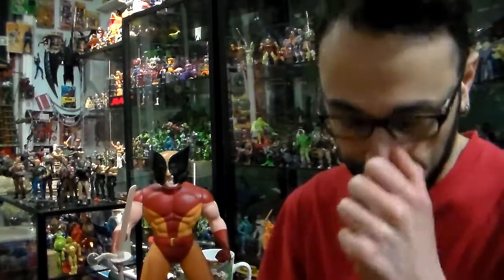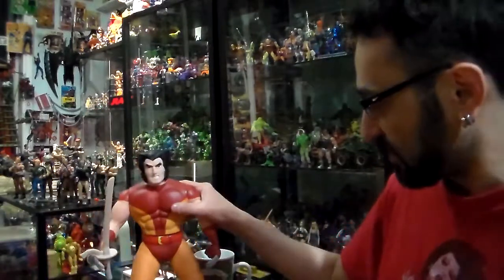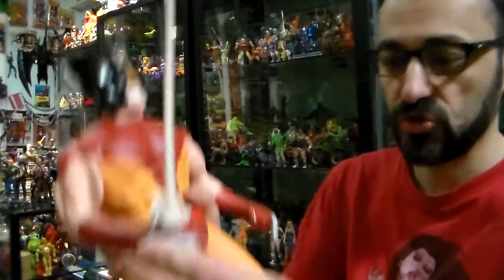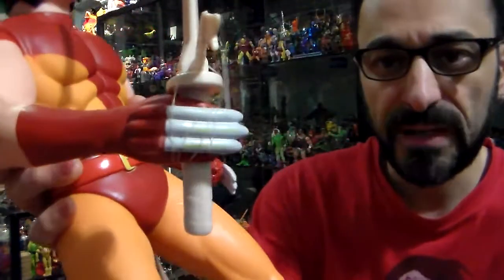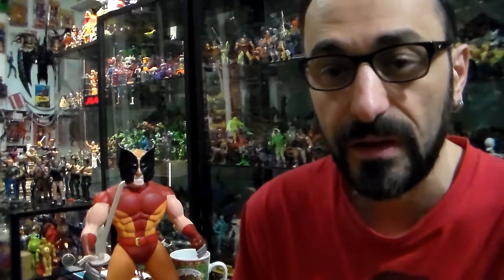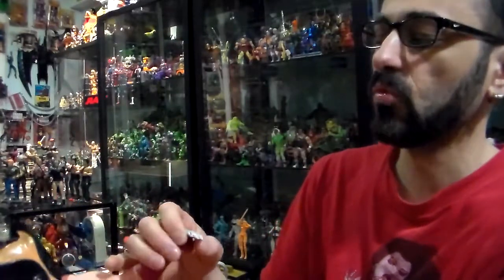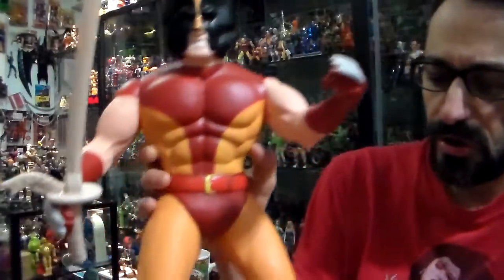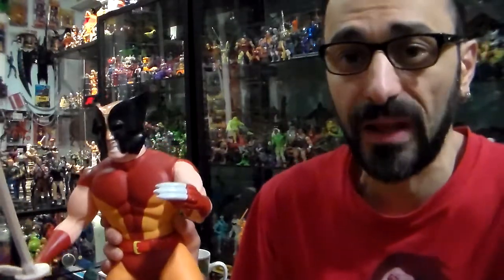Wolverine 16" from X-MEN toy biz 1991 Plasticjunky